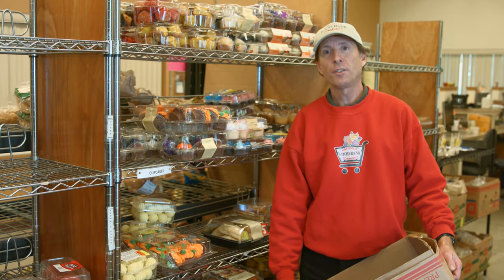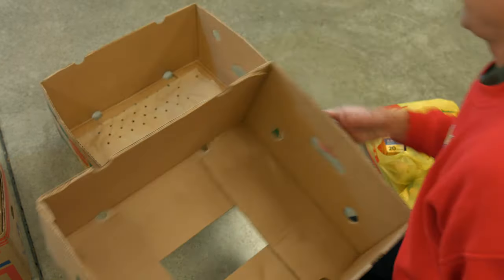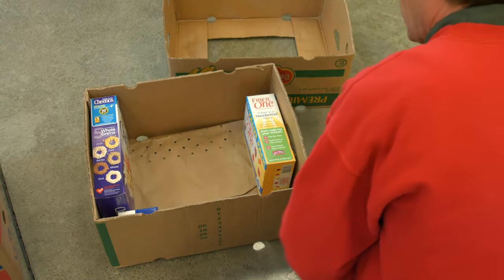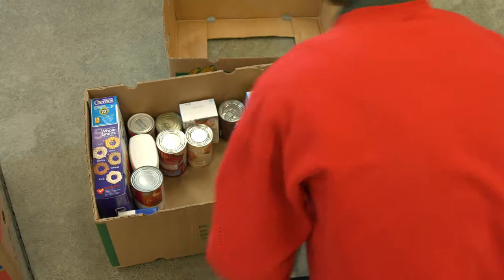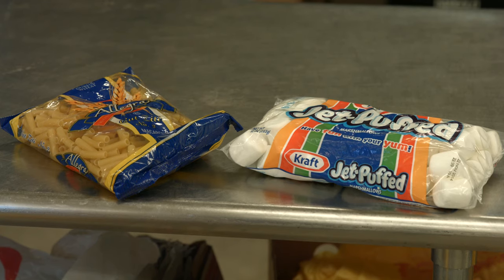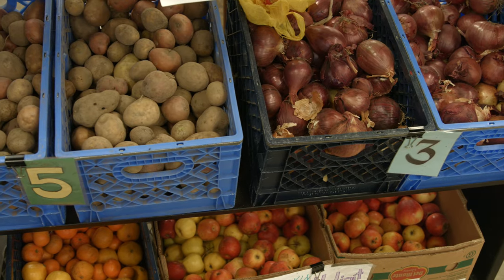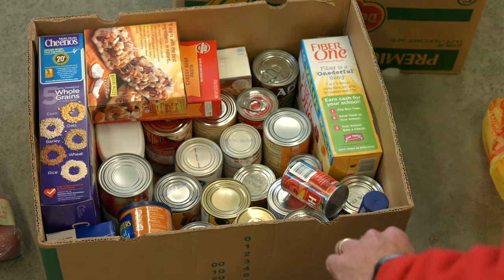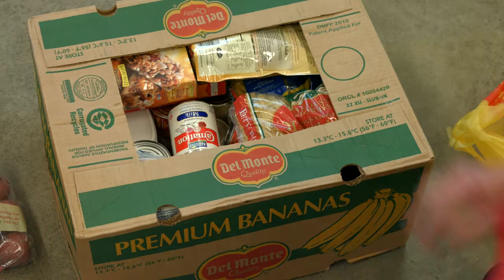Packing a Banana Box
Dell demonstrates how to maximize storage using supplied banana boxes for your food drive.